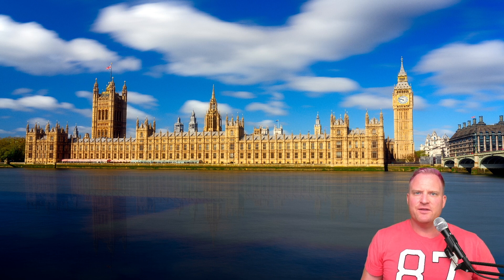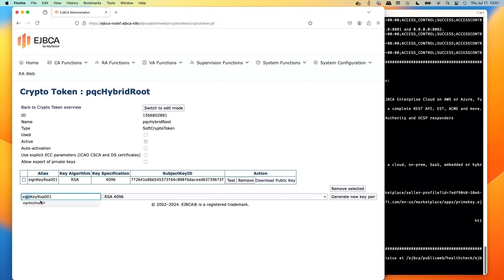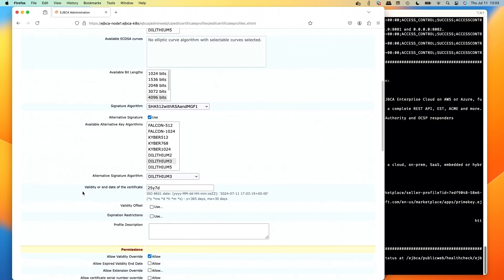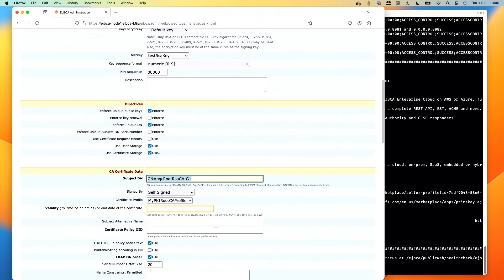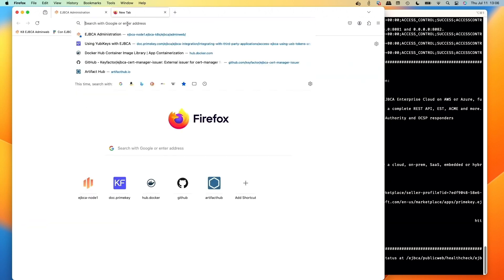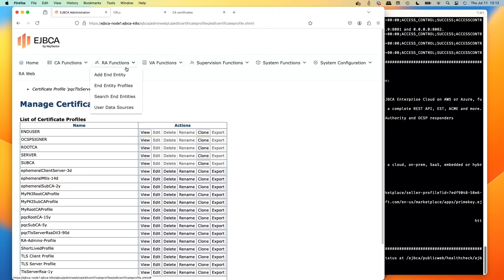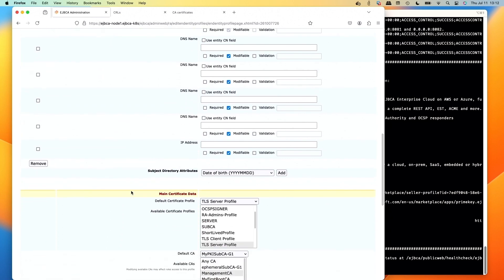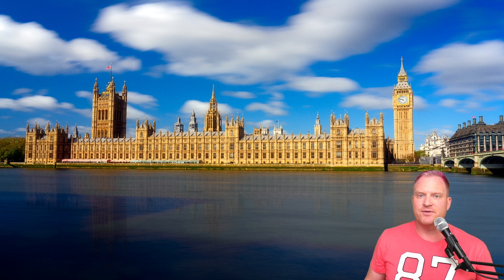Create Post-Quantum Cryptography Hybrid CA Chain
In this tutorial, you will learn how to create a post-quantum cryptography (PQC) hybrid root certificate authority (CA) and a sub-CA. This involves setting up new cryptographic tokens, generating RSA and ML-DSA, and configuring certificate profiles.

The demonstration will also cover issuing a test hybrid certificate and verifying it using OpenSSL, showcasing the integration between traditional cryptography and post-quantum cryptography.

0:38 Update the EJBCA container to version 8.3.2 or later.
1:49 Create crypto tokens for the PQC hybrid Root and Sub CA
3:37 Create and configure certificate profiles for the PQC hybrid CAs
5:29 Create the PQC hybrid Root CA
8:08 Create the PQC hybrid Sub CA
9:57 Create certificate profile and end entity profile to issue TLS Server PQC hybrid certificate
11:54 Create a PQC hybrid server TLS certificate using EJBCA RA Web
12:19 Review the PQC hybrid certificate with OpenSSL

💡 *Prerequisites*
Before you begin, you need:
- A running EJBCA instance with an active certificate authority (CA), certificate profiles, end entity profiles, and roles configured.